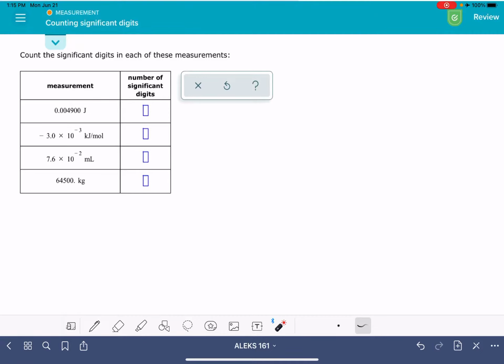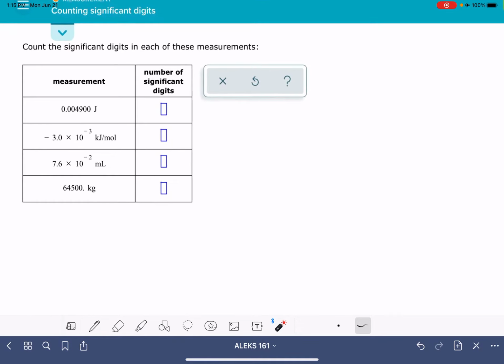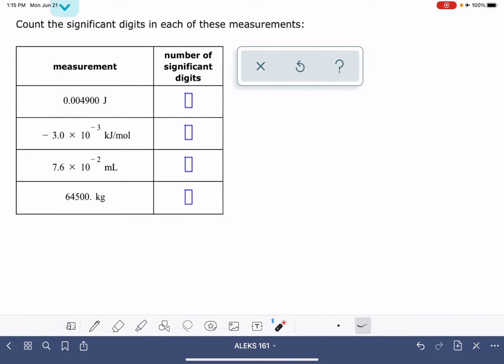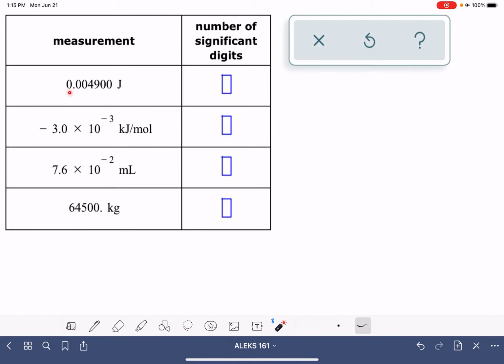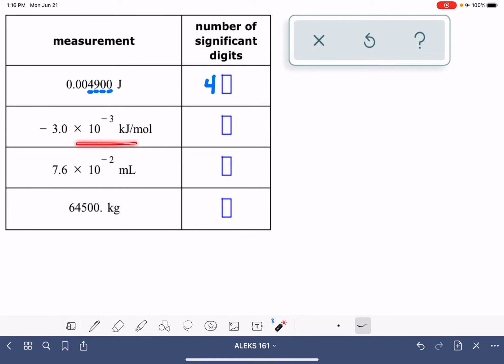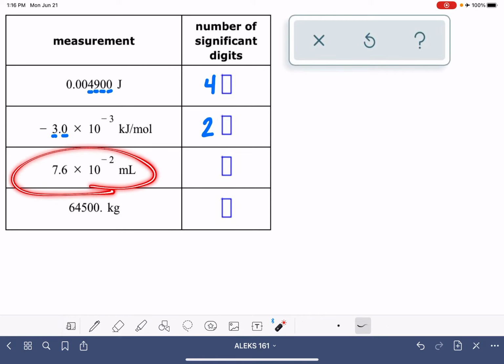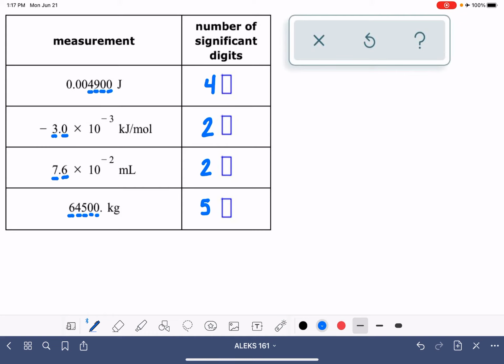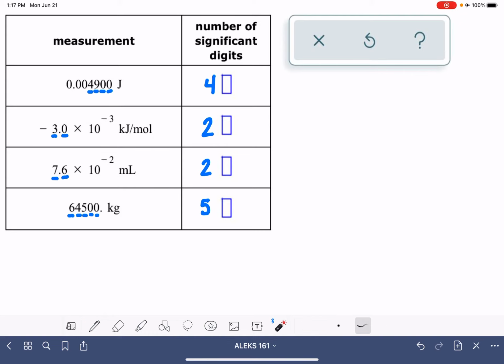ALEKS: Counting significant digits